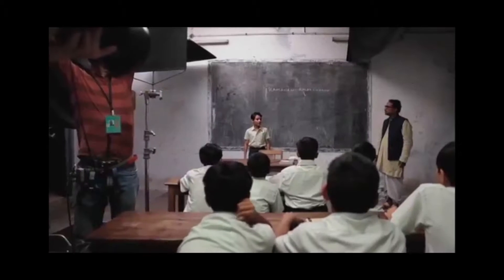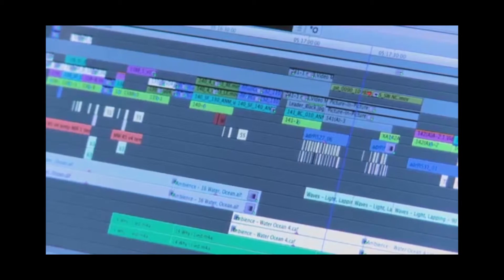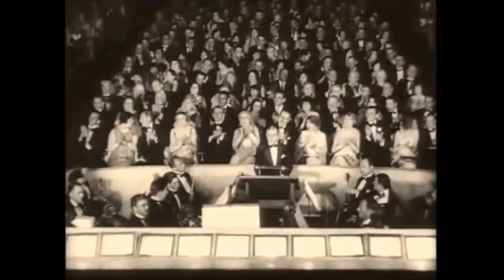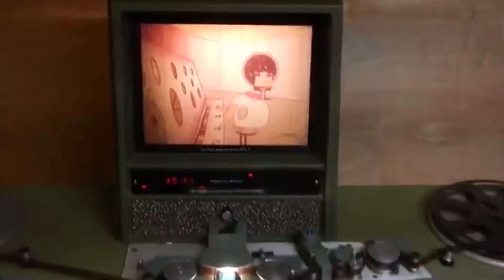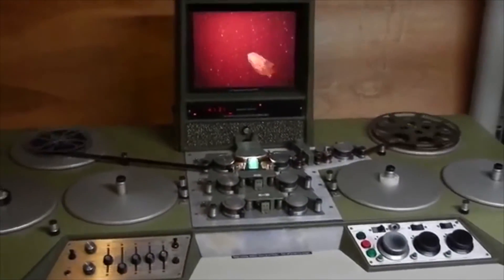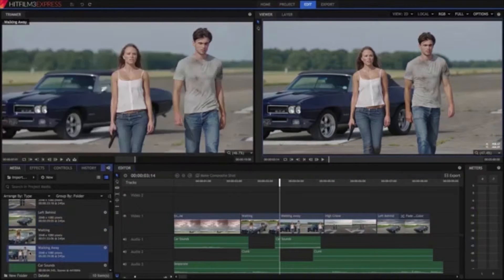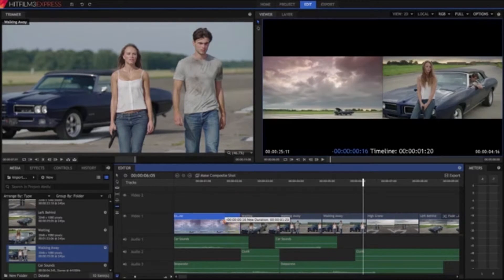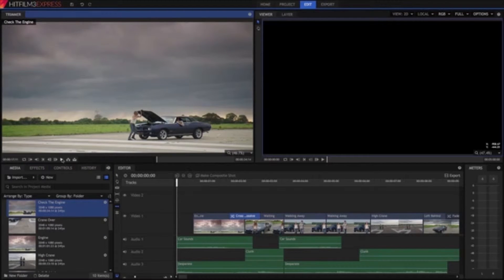History of Editing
by Jay White